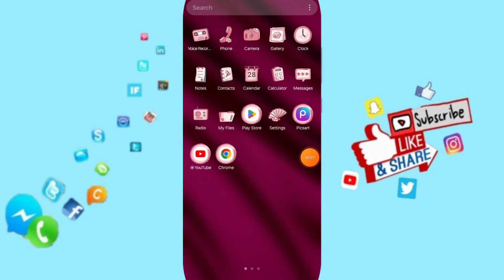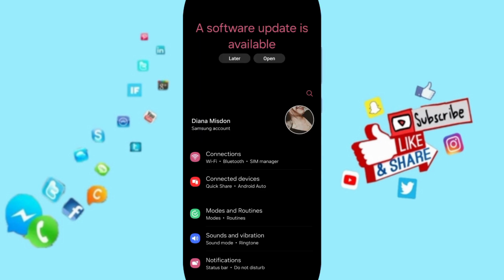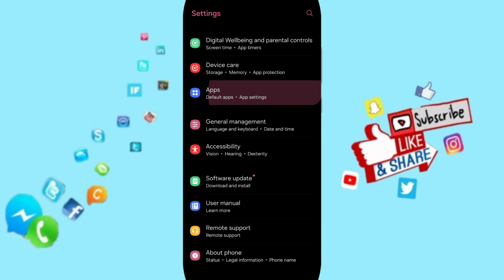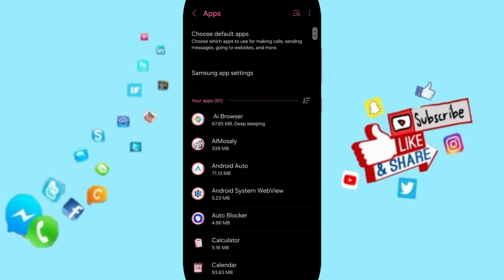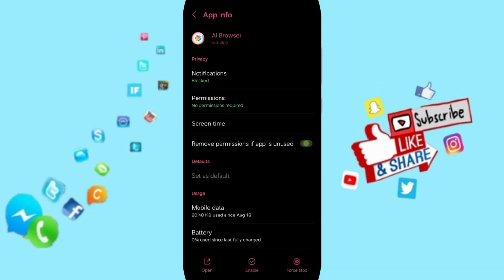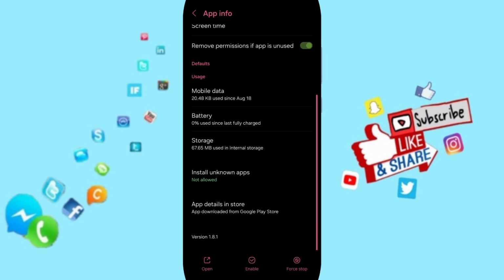How To Fix And Solve Not Working On Ai Browser App | Final Solution